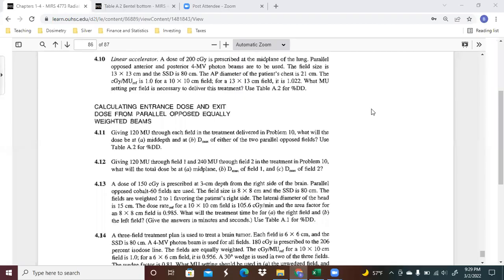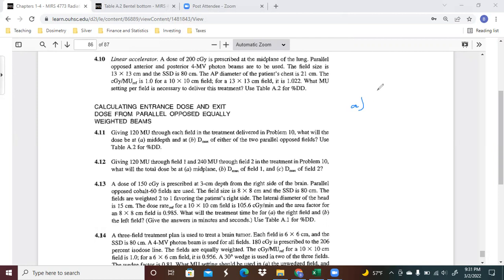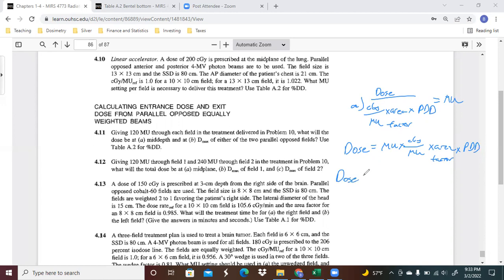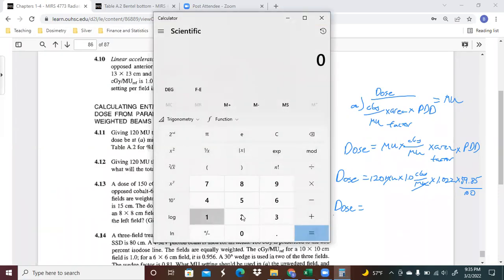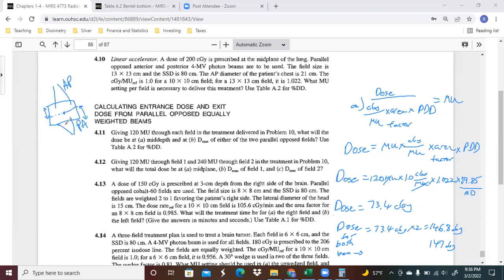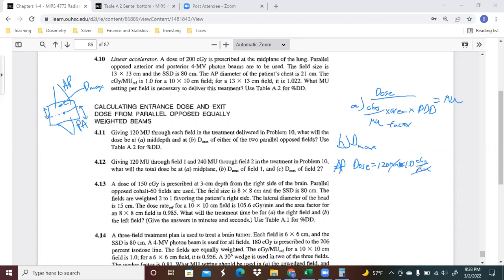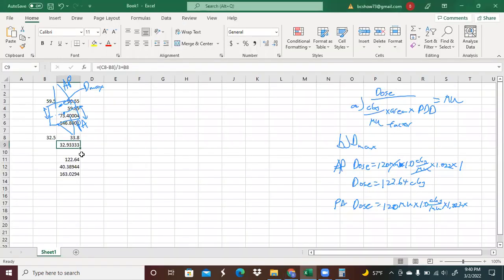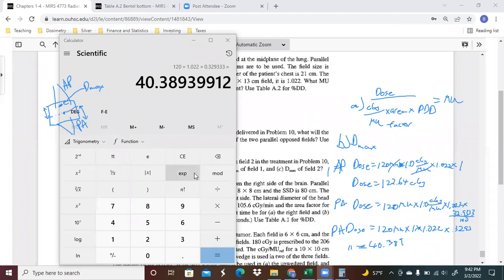Bentel Chapter 4 problem 11